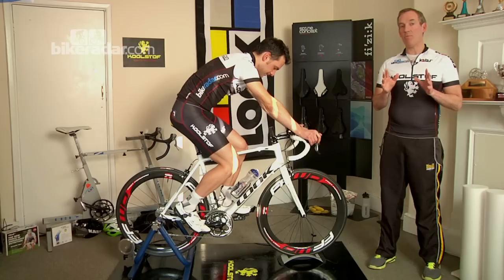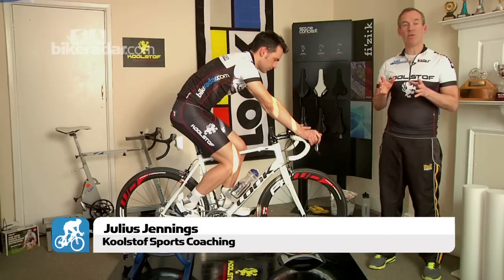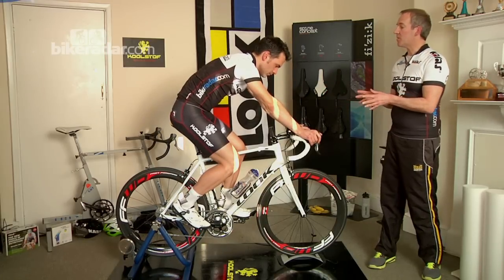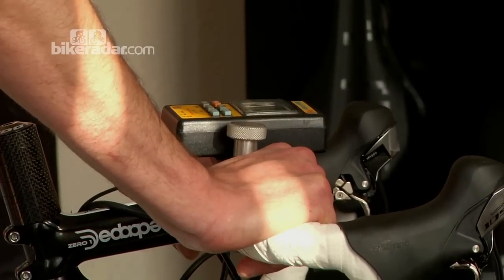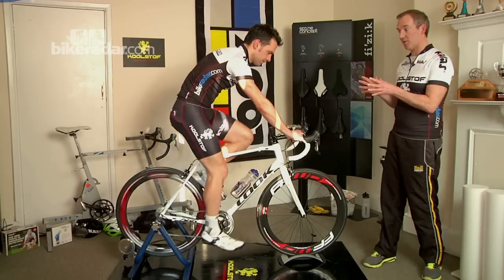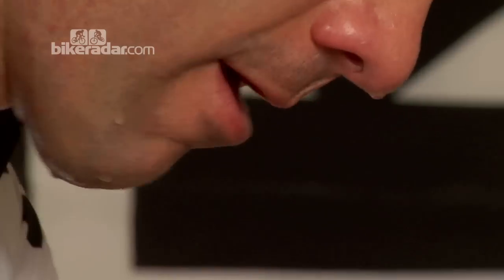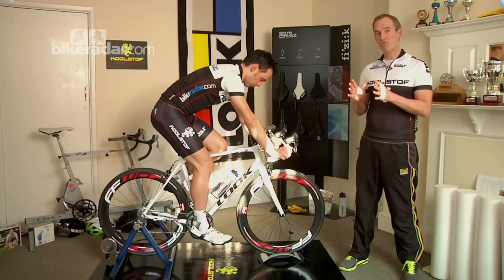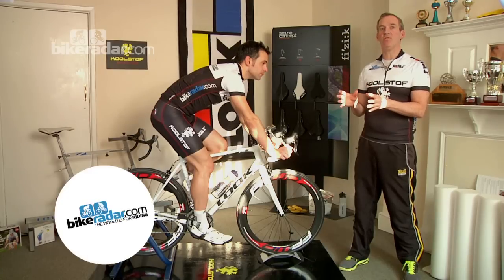Cycle Cadence - Muscle Force Session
Julius from Koolstof Sports Coaching offers his top tips for building strength through turbo sessions.